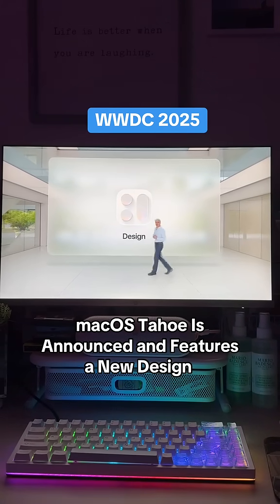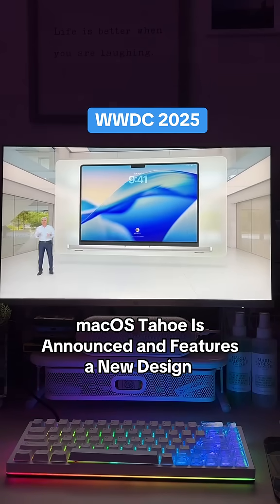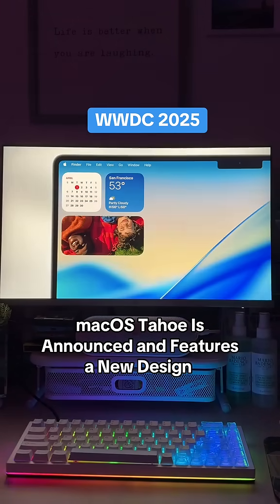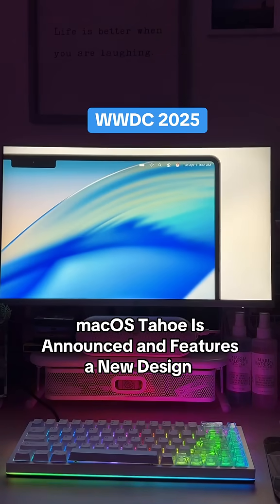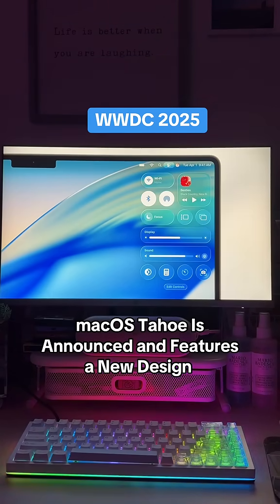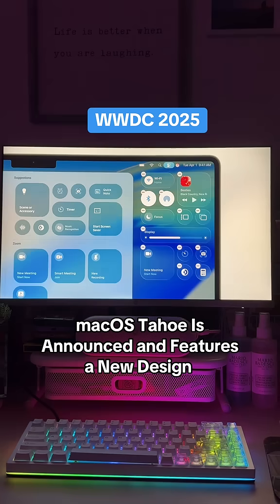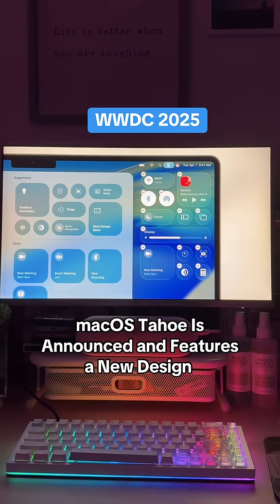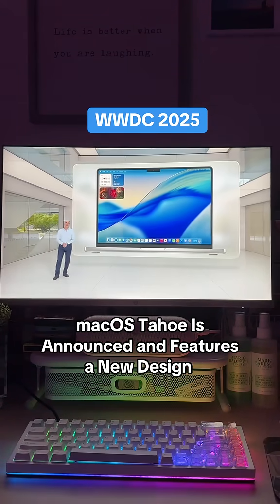WWDC 25: Introducing macOS Tahoe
And yes, it has Liquid Glass. Apple unveiled an overhauled design for its next iteration, macOS Tahoe.